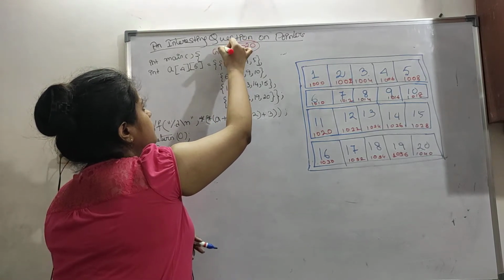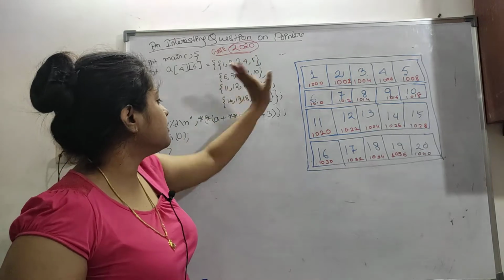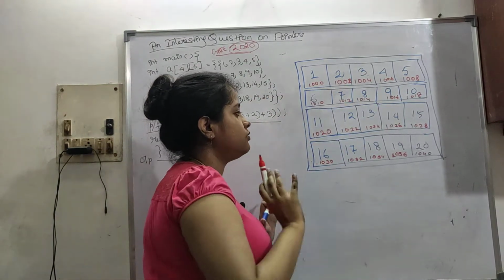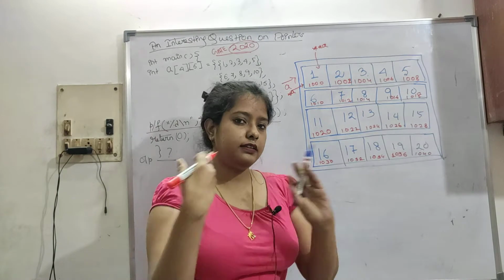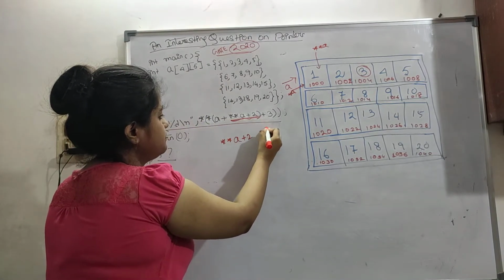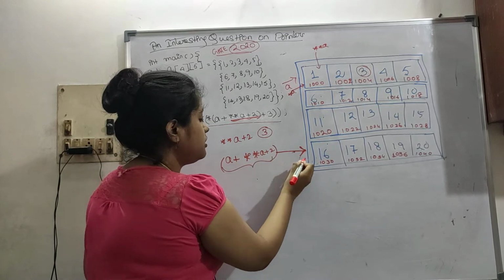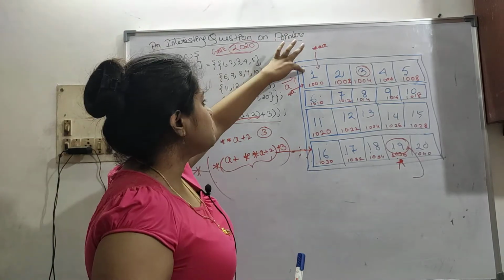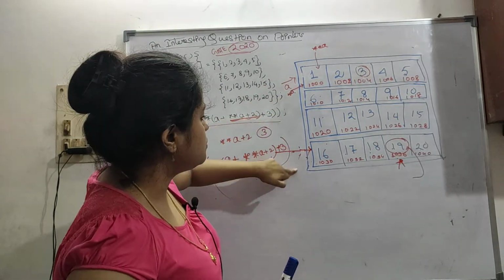An Interesting Question on Pointer GATE 2020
This is an interesting Question on Pointers. It may look tough trust me on this it's not. Watch this I hope it clears your doubt regarding pointers if you've any.